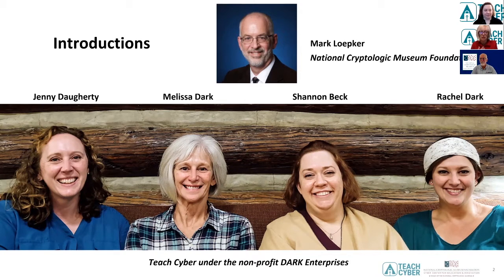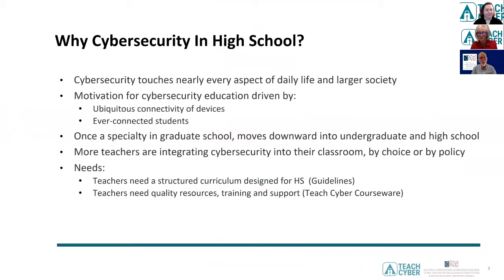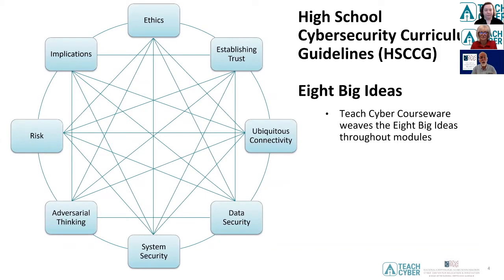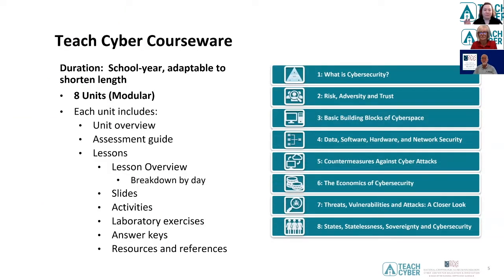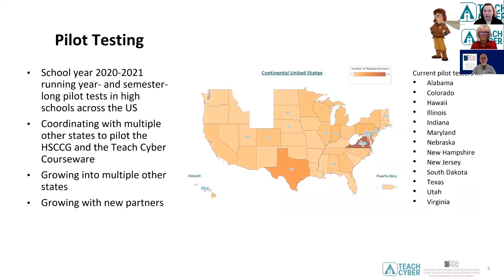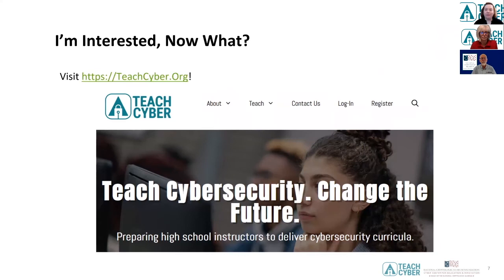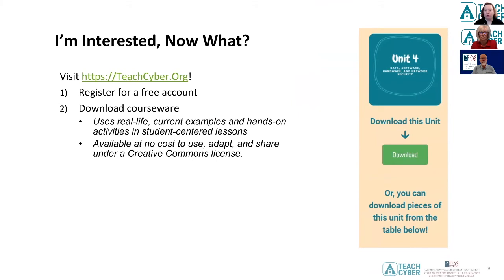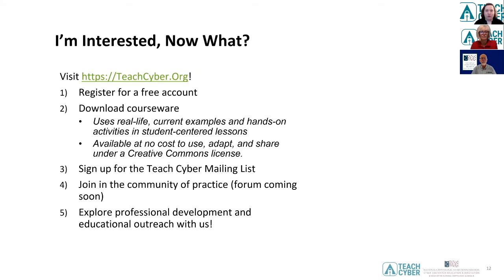High School Cybersecurity Curriculum Concepts, Content, & Course Construction. 2021 Lightning Talk.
Tune into this Lightning Talk with Melissa Dark, Mark Loepker, and Shannon Beck to learn more about the need for cybersecurity curriculum guidelines for high school, as well as progress by Teach Cyber in creating course content for the classroom.